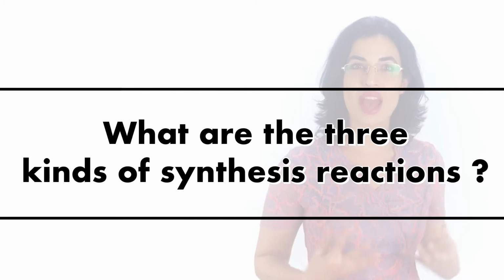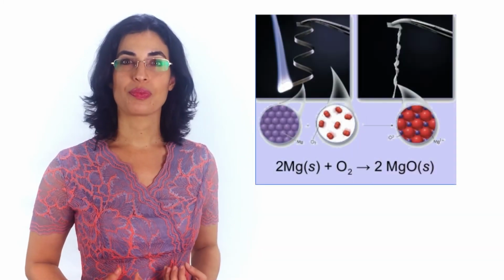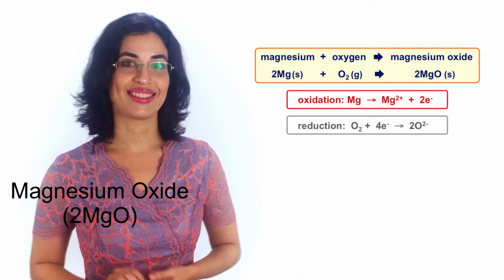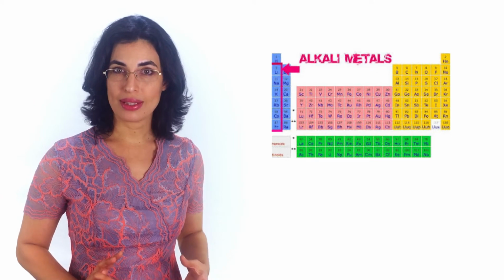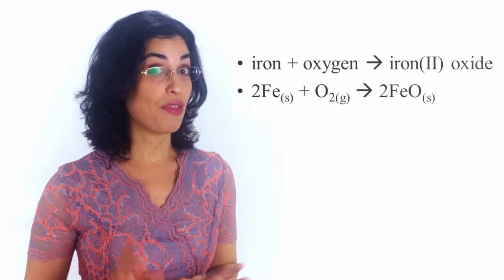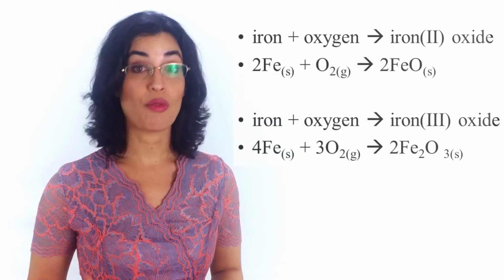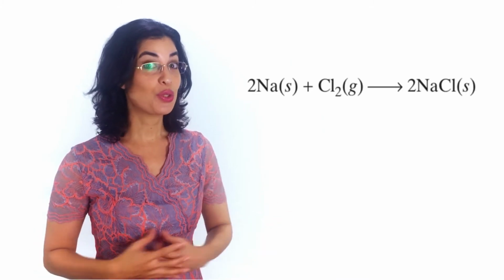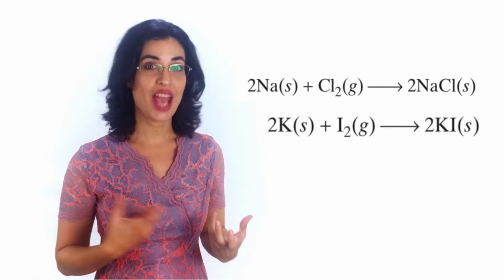Synthesis Reactions - Chemistry Class Review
What are synthesis reactions?
 Substances are combined in synthesis reactions. This type of reaction is also known as combination reaction because a  single  product  is made by combining simpler materials.

-This is a Chemistry Class Review with Mrs. Jenny Barrios.
Please type your questions in the comments bellow.

Synthesis reactions are represented by the general equation
a + b = a b, A and B  can be elements or compounds.